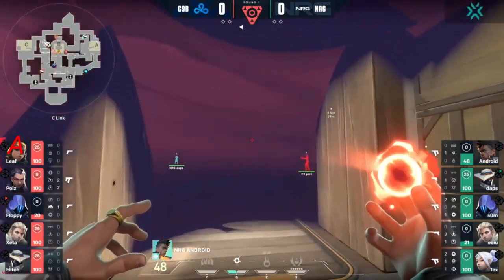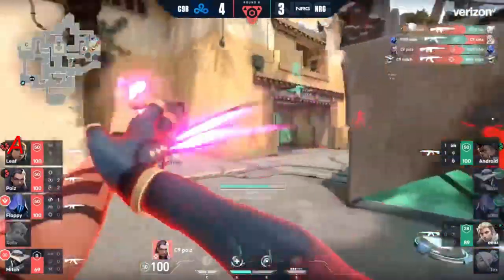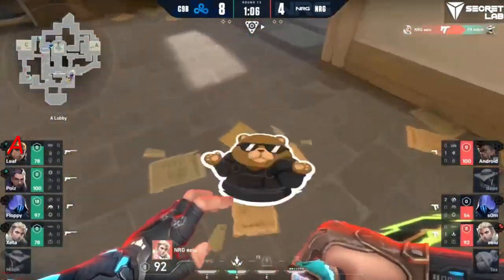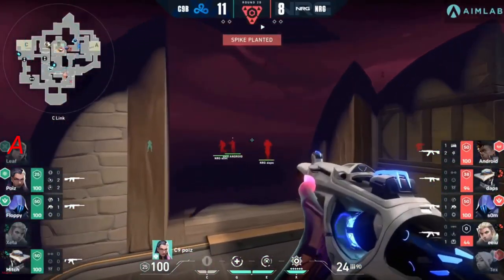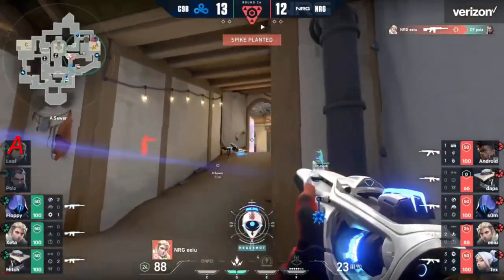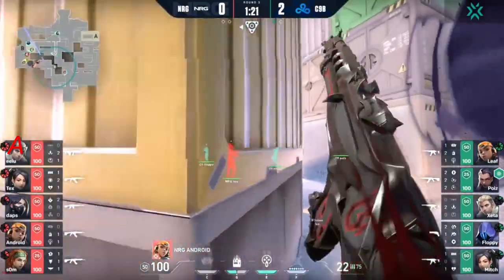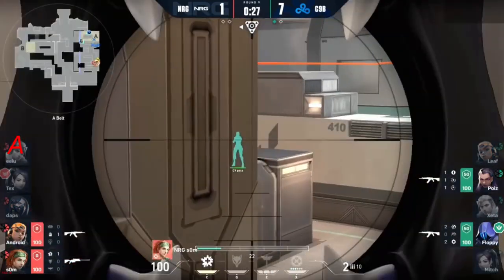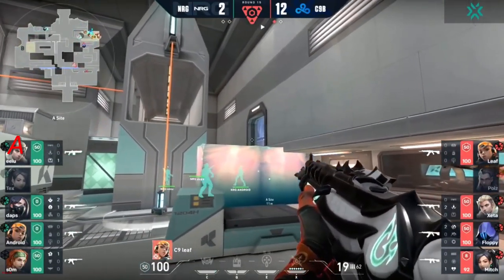NRG vs C9 UPPER FINAL ALL HIGHLIGHT VALORANT VCT 2021 Challengers 2 NA Stage 2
C9 Team line-up:
Floppy
mitch
vice
leaf
xeta
Autumn
Jam